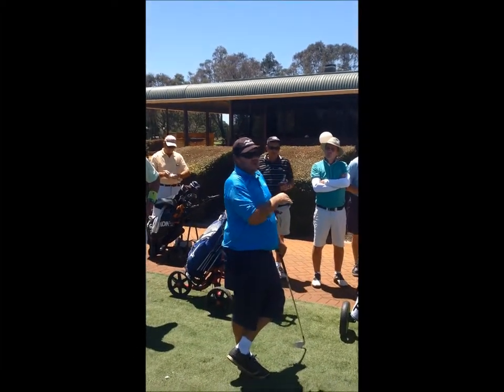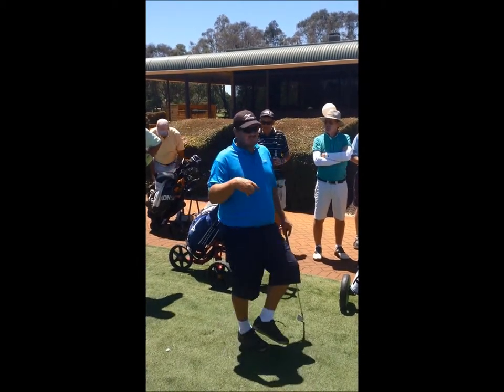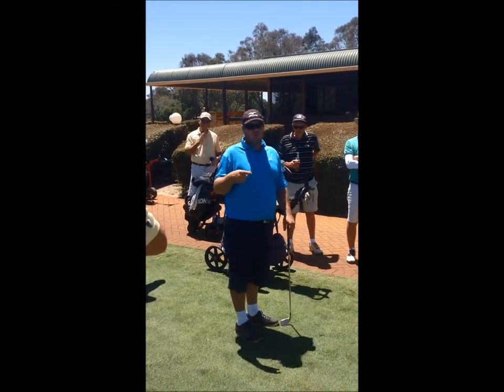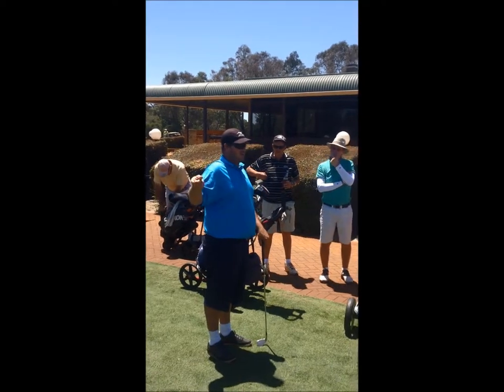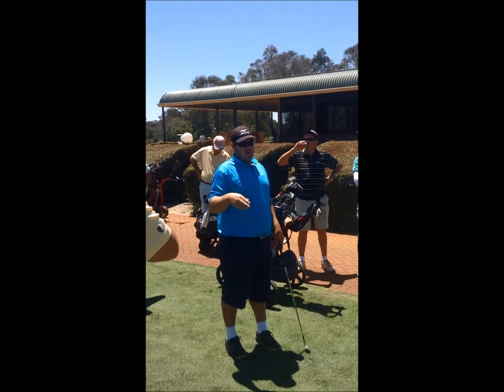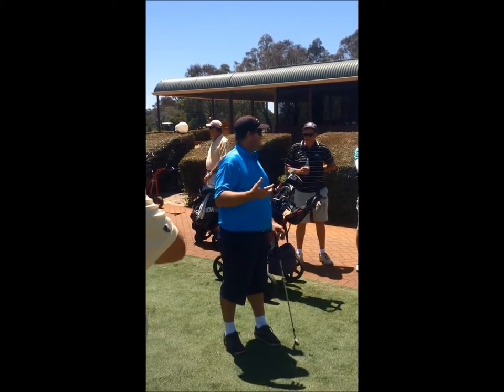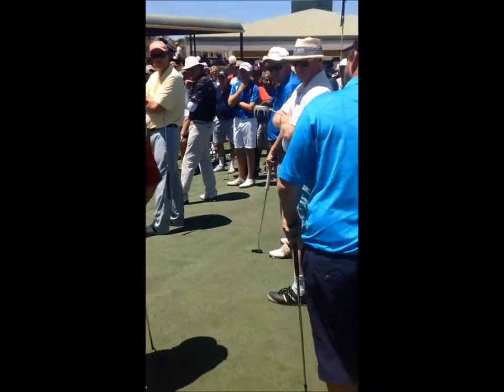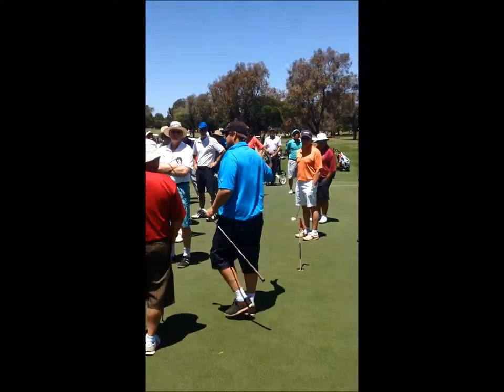How to Roll Golf Buggies across Greens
Course Superintendent Eric Dennis talks to members on how to Roll Golf Buggies across Greens at Lakelands Country Club, Perth, Australia.